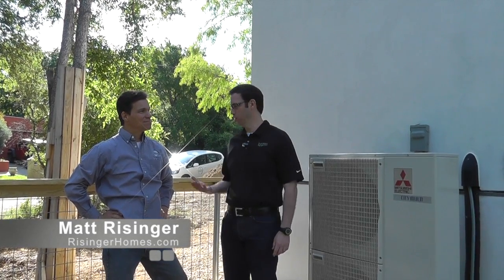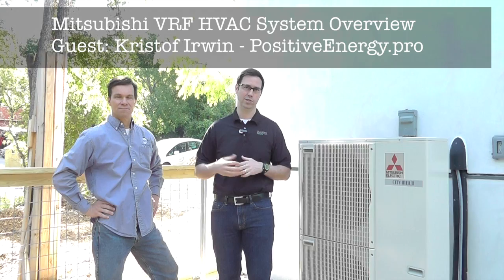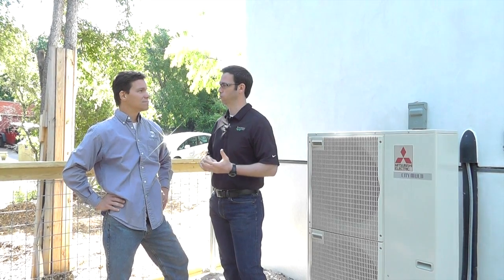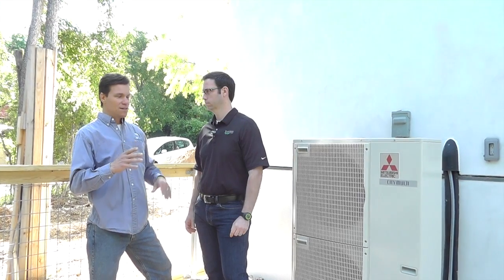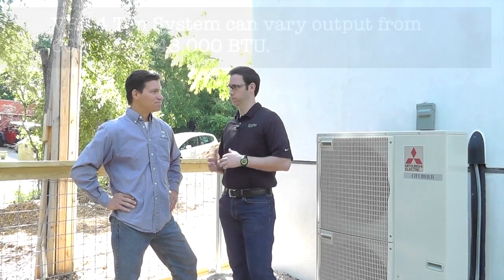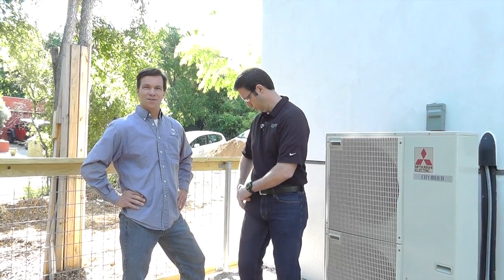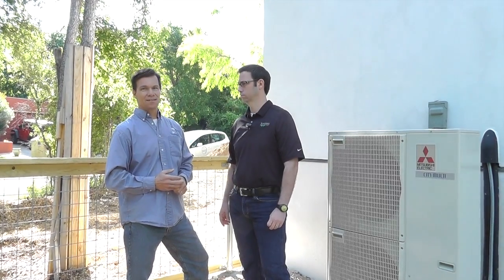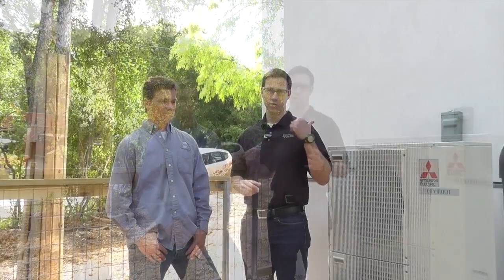Ultra Efficient & Comfortable HVAC - Mitsubishi VRF System Tour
Mitsubishi's Variable Refrigerant Flow technology is really the finest HVAC equipment in the marketplace today from the standpoint of efficiency and comfort.  Join me as we look at my first install of a VRF system with standard upflow ducting.